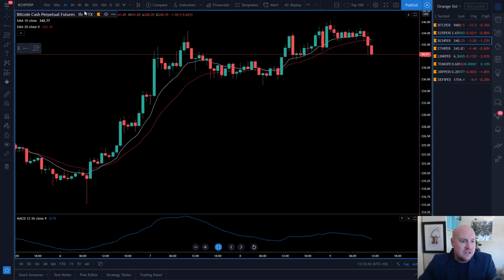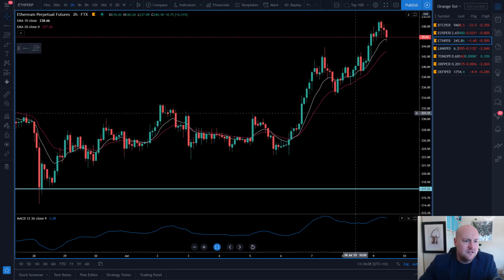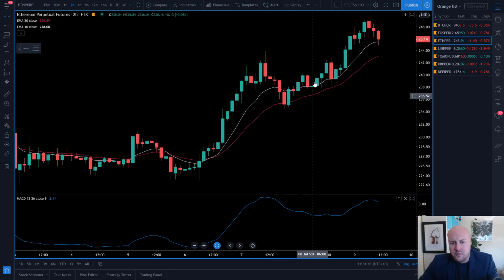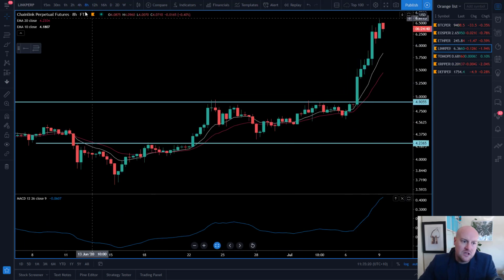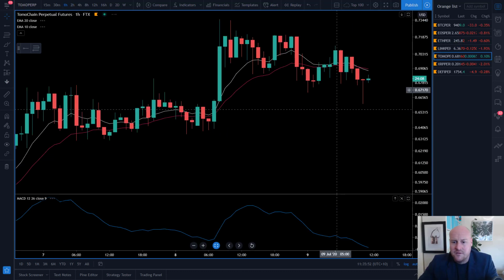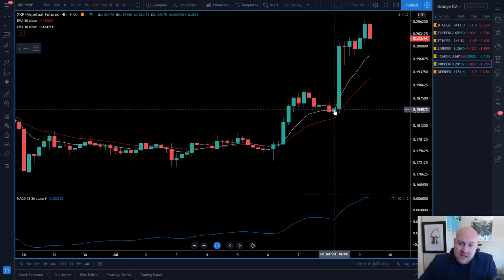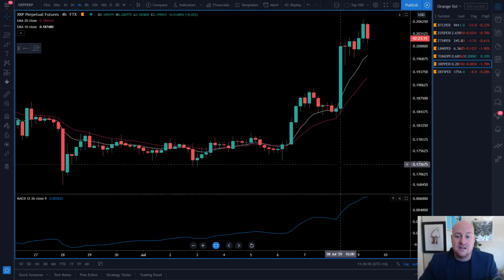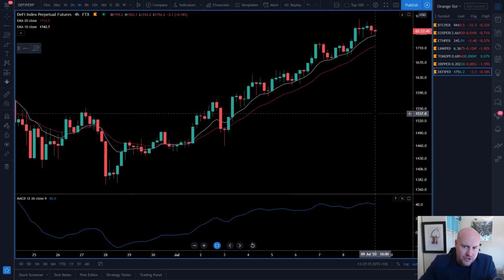Crypto Watchlist | FTX Exchange | Thursday 9th July (2020)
Not enough time to monitor the cryptocurrency markets yourself?
Here are the coin pairs Craig Cobb is stalking on FTX Exchange right now!